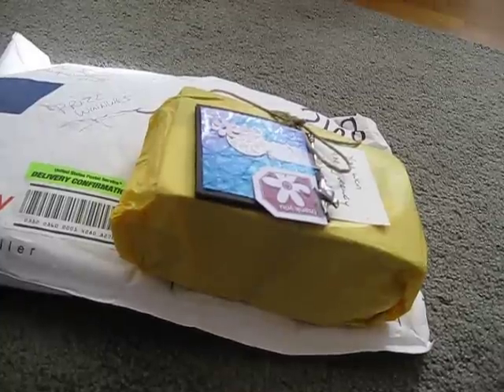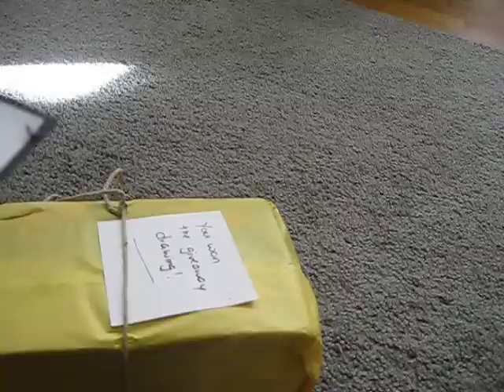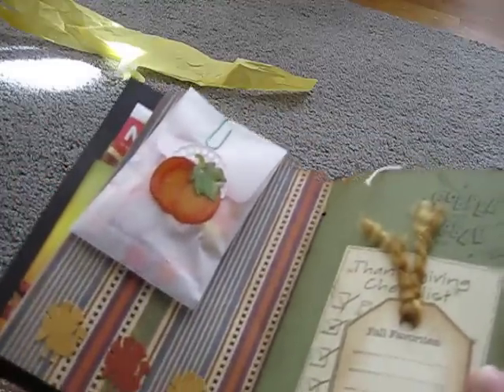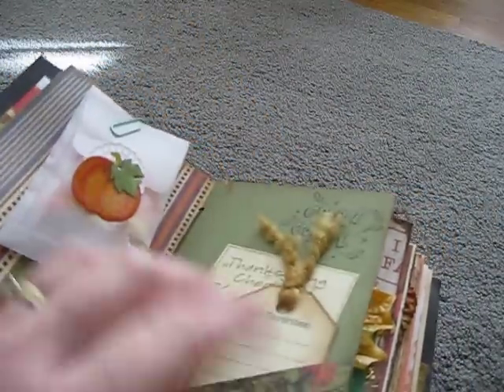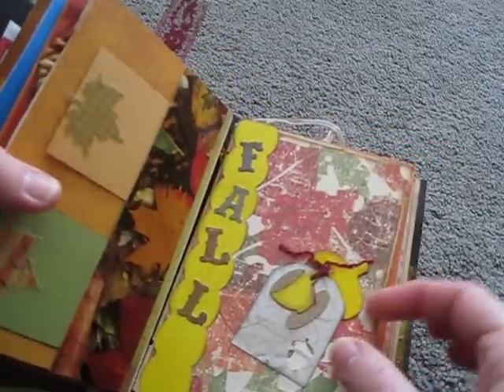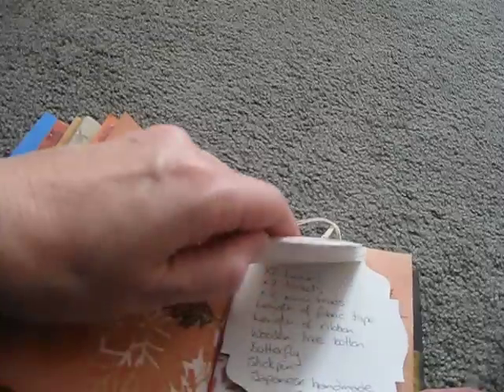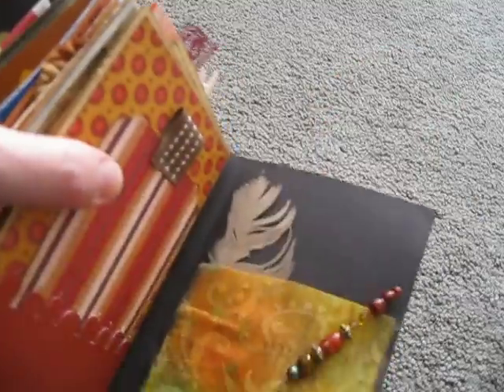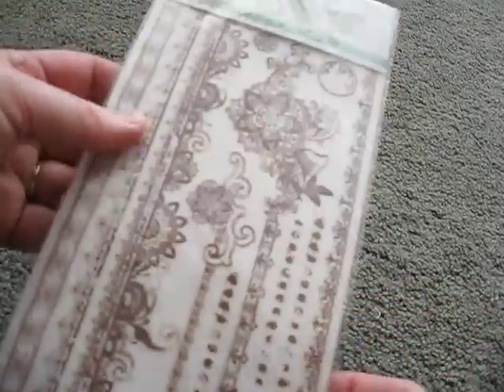Junk Journal Page Swap Oct 2012 YPP 001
This is the "Autumn Leaves and a Cup of Cocoa" junk mini album that I just received from our wonderful Hostess, Candace!   I also was the prize winner!   Here are the order of the pages:

Carolyn W
 Phyness M
 Suzanne R
 Lori D
 Cindy D
 Tamar G
 Becca C
 Louise D
 Melissa F
 Covers - Candace S